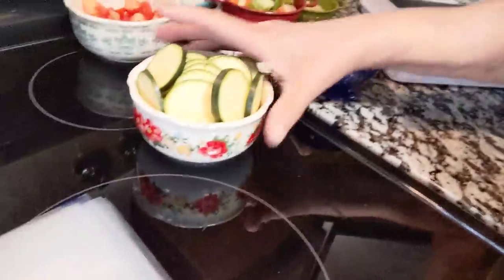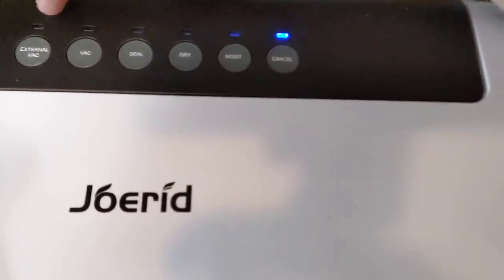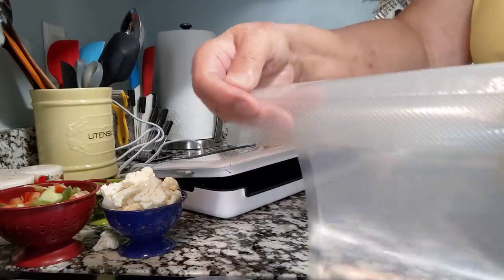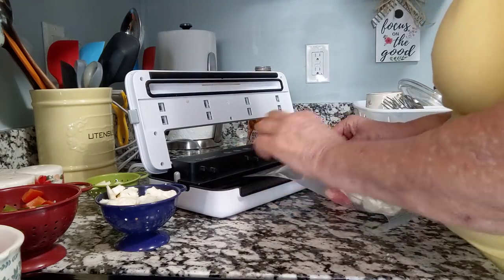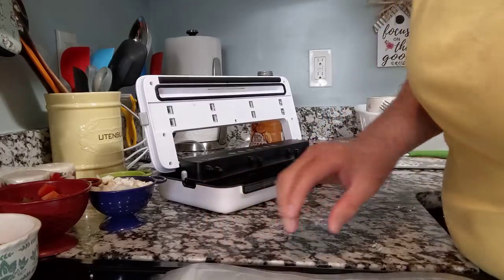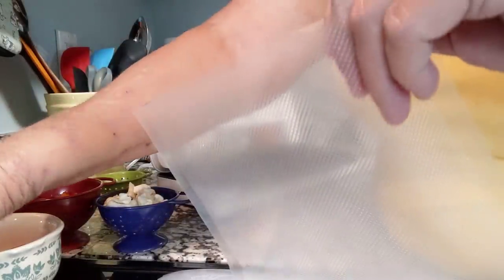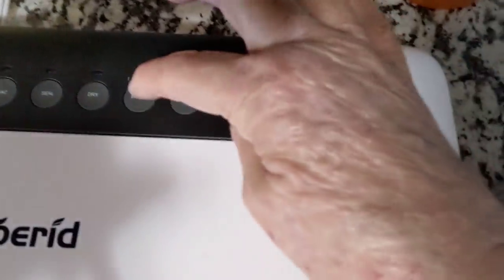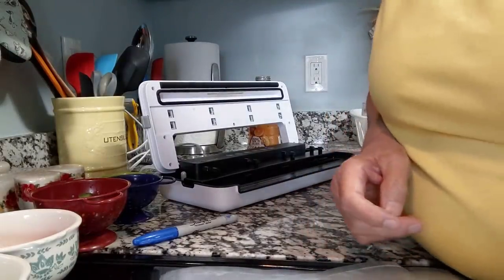The Joerid Food Saver Re-Do Video. Can I Do It Right This Time?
Joerid Food Sealer

Food Sealer Bags 3 pack:

Mini Colander Set: